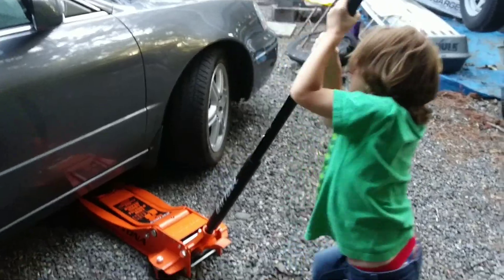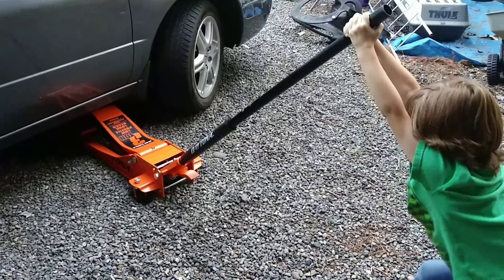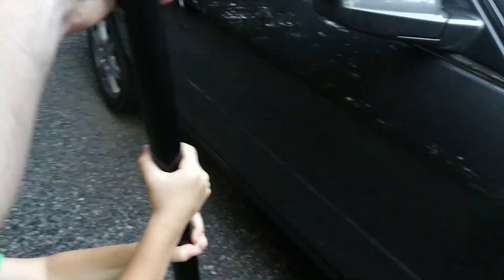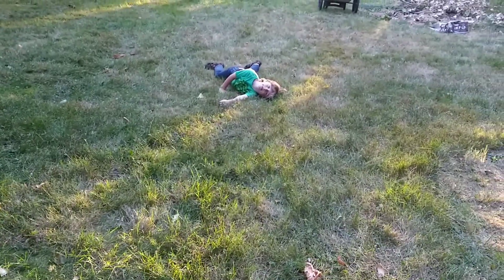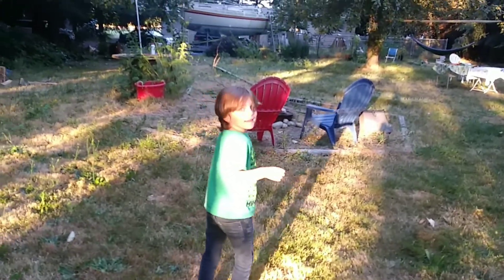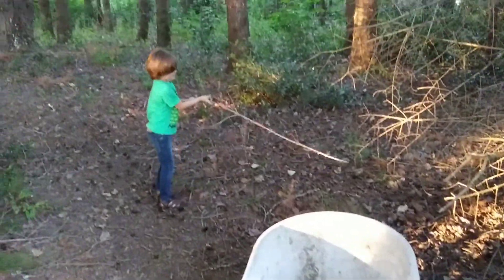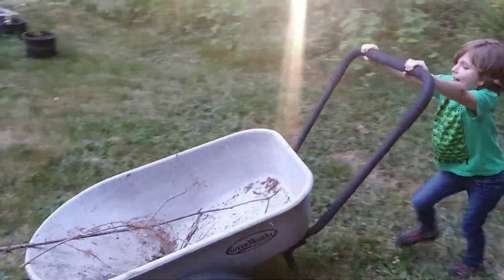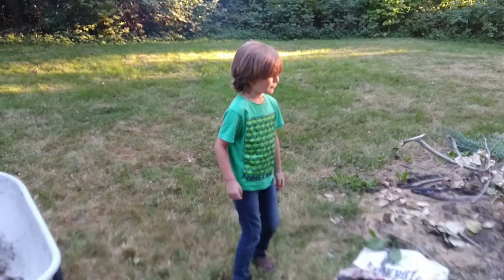Saturday night with the mini-me!